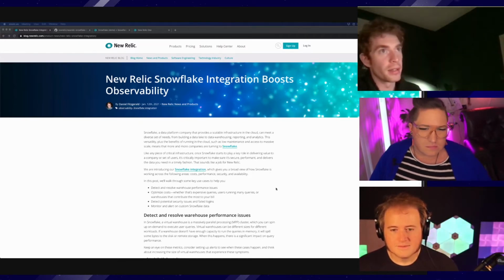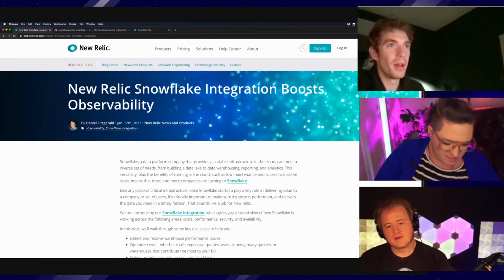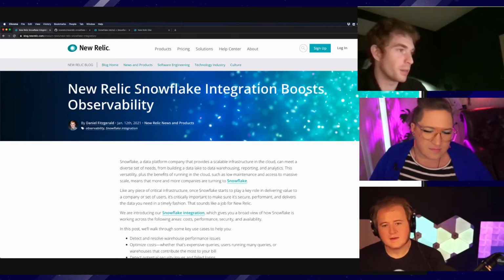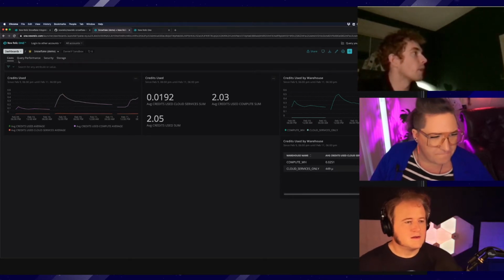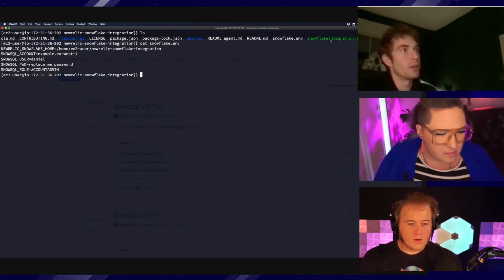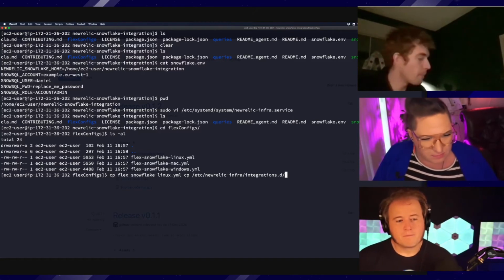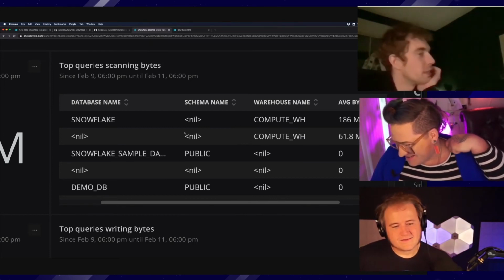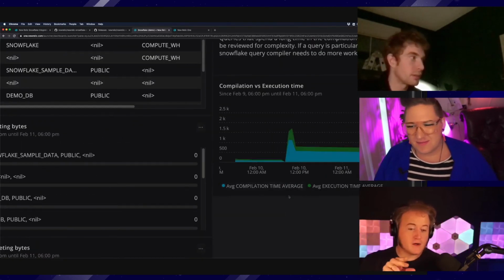Optimize speed, security, and costs with Snowflake integration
On this week’s Nerdlog, learn how to monitor and alert on custom Snowflake data in real time to help detect and resolve warehouse performance issues as well as potential security issues, and optimize costs.

0:00 - Intro
0:37 - What is Snowflake?
5:41 - How does New Relic use Snowflake?
7:34 - What it means to be monitoring someone else’s SAAS tools / code
10:48 - Overview of GitHub repo
11:56 - Overview of data sets and metrics in Data Explorer to query
12:25 - Overview of costs dashboard
14:58 - How to set up Snowflake integration (steps from GitHub repo)
15:12 - Step 1-2
15:24 - Step 3
16:15 - Step 4
16:51 - Step 5
18:25 - Step 6-7
19:30 - Step 8
21:23 - Would it be easier to demo with some yaml config?
22:09 - Would you run an ec2 instance to grab these data points
23:53 - Overview of New Relic account-wide data and warehouse data
30:06 - Prometheus integration coming

Presenter: Daniel Fitzgerald;